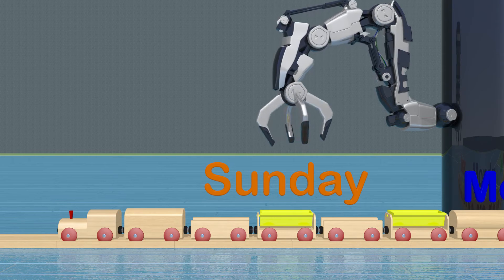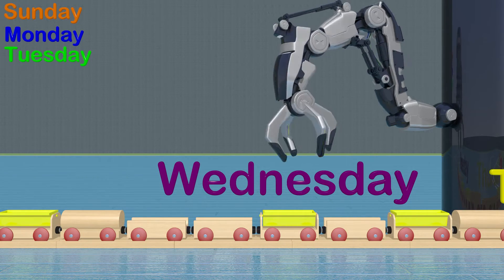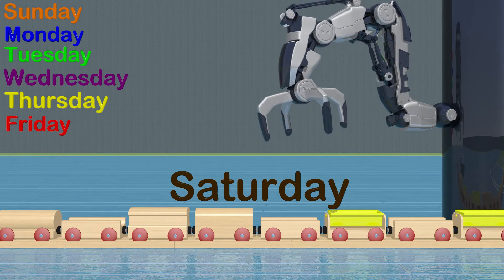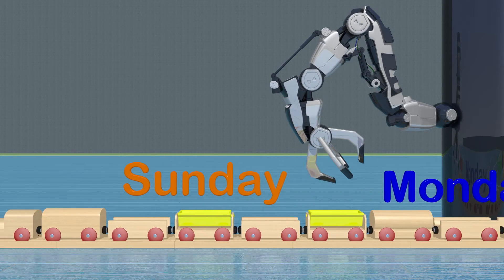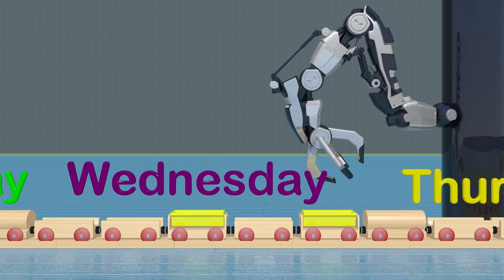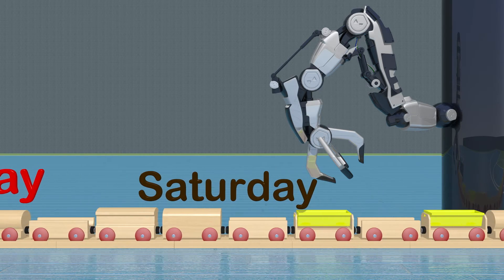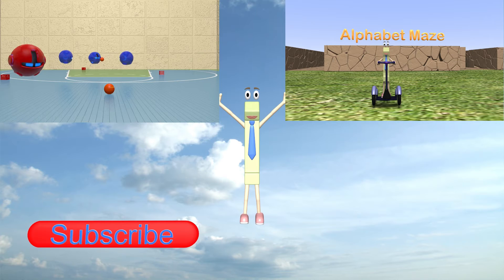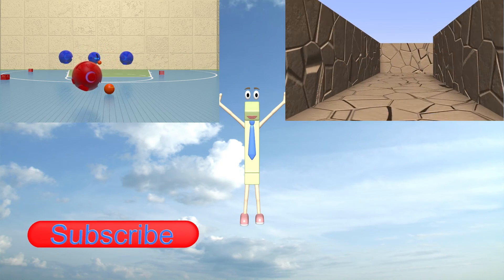Learn Days of the Week Train - Kindergarten and Preschool Video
Come learn the Days of the Week in this fun video for kids. This video uses 3d animation to teach each day of the week in a fun way as the train brings in the days. Watch as the robotic arm helps remove the days of the week from our fun toy train set.